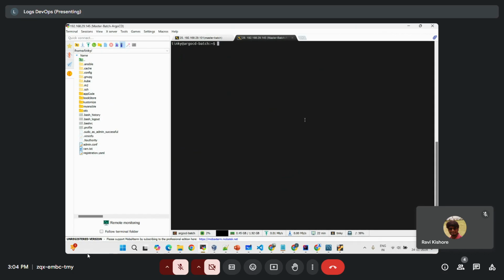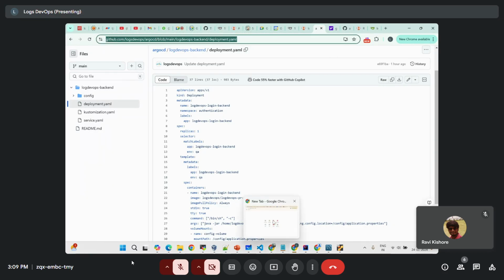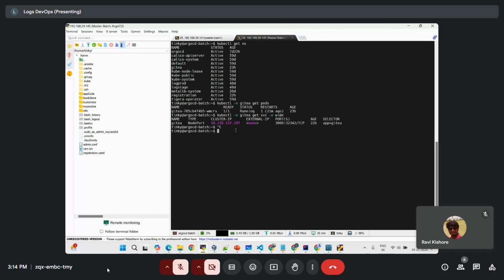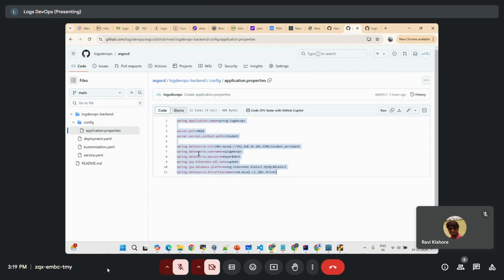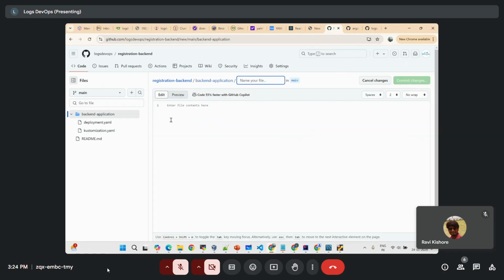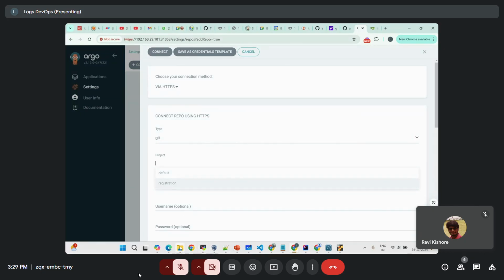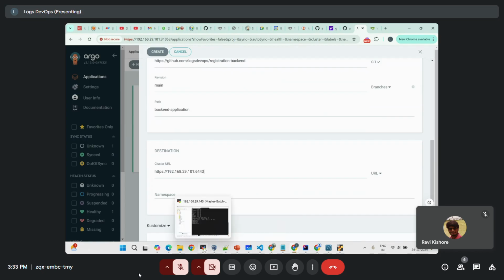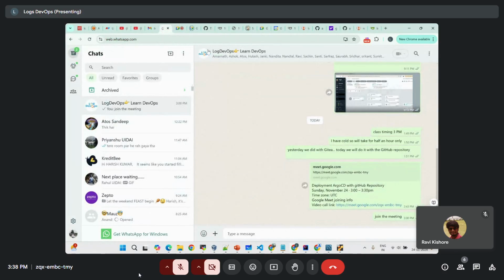24 nov Deploy ArgoCD with Github repo